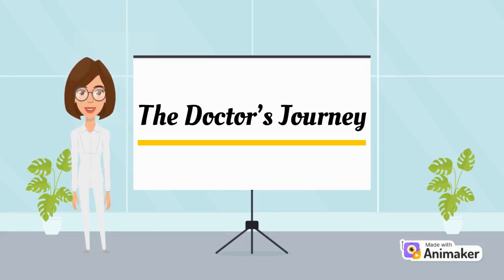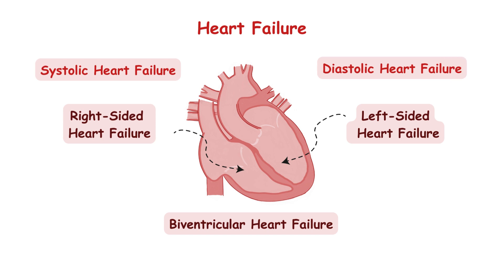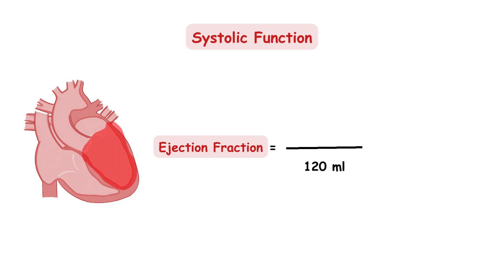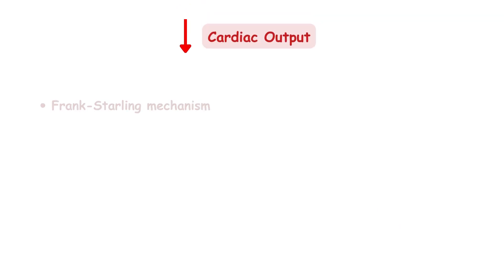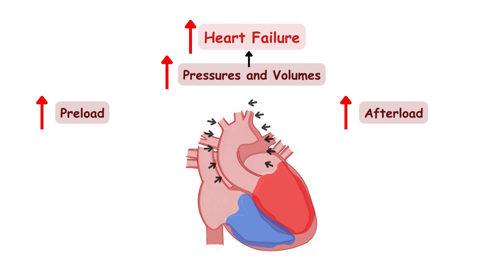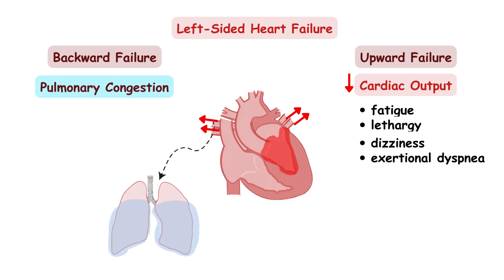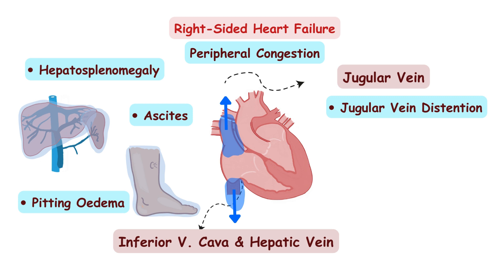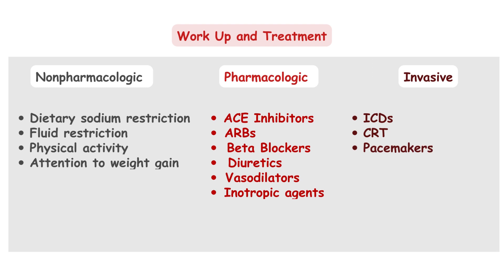Congestive Heart Failure/ Systolic & Diastolic Dysfunction of the Heart, Pathophysiology & Treatment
🚑 Heart Failure with REDUCED Ejection Fraction & Heart Failure with PRESERVED Ejection Fraction.

🩺Whether you're a healthcare professional, a patient, or someone curious to learn more, the information in this video regarding Heart Failure is crucial for understanding the condition, because the heart failure is one of the most common diagnosed diseases.

📚 Heart Failure, as the name itself says, is a condition in which the heart fails to PUMP enough blood to meet the needs of the metabolizing tissues. Depending on which ventricle is affected, we can have Left-sided Heart Failure, Right-Sided Heart Failure and Biventricular Heart Failure, when the both ventricles are affected. The signs and symptoms that the patient complains about depend on which ventricles is affected. Therefore the careful evaulation and examination of the patient can eventually lead us to certain diagnosis. Regarding this condition, many adaptions called compensatory mechanisms within the body are activated in attempt to help the heart to provide the needed amount of blood to be pumped out of the heart. Thanks to these adaptions the patient is not having any difficulties in performing daily activities. But, in the long run, these adaptions harm the heart even more and worsen the symptoms and signs of the heart failure. That's why in the treatment of patients with heart failure we include therapy to relieve the patient's symptoms when they have it, but also to suppress those compensatory mechanisms in an attempt to prevent the further deterioration of the heart's function.

💙In this video we provide the fundamentals, explaining what heart failure is, how it occurs, and the various types that exist, we explore the common symptoms and signs associated with heart failure, and at the end armed with this knowledge, we transition to the latest advancements in treatment options for heart failure, from medications to lifestyle changes and invasive interventions.